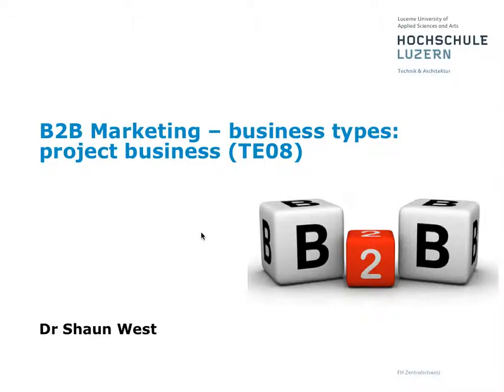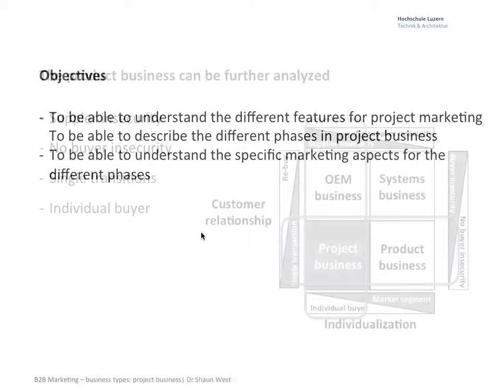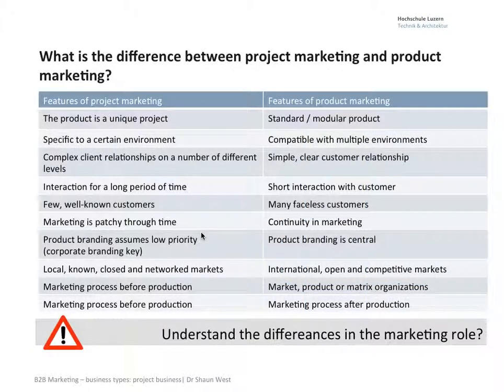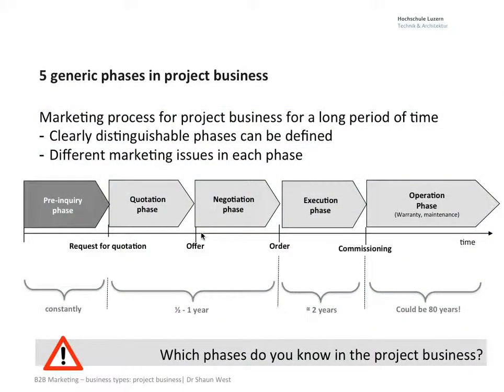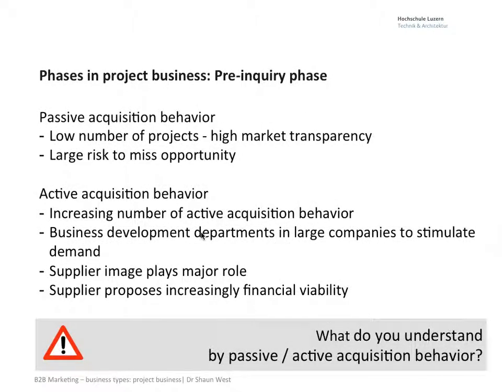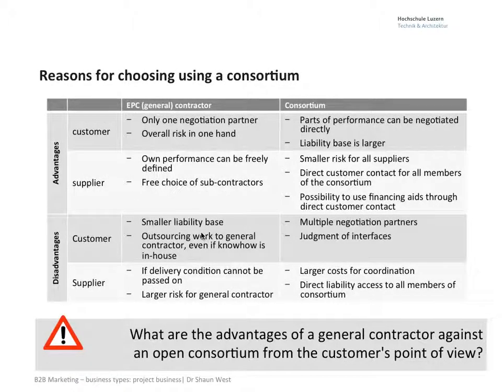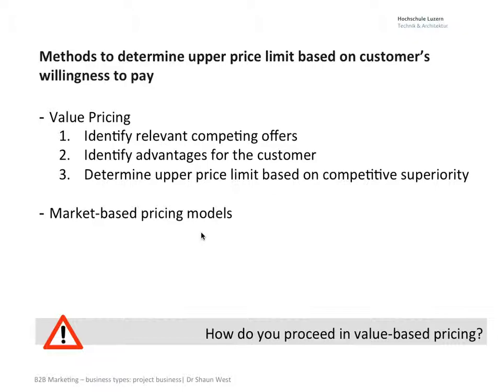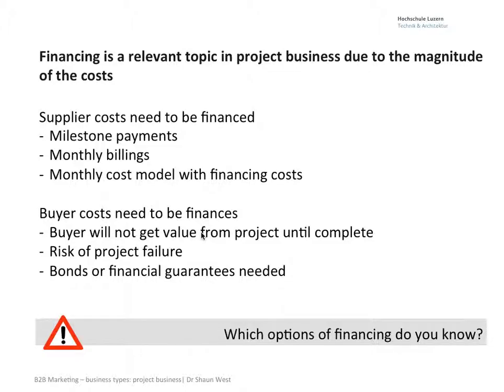B2B Marketing - business types: project business (TE08)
To be able to understand the different features for project marketing To be able to describe the different phases in project business
To be able to understand the specific marketing aspects for the different phases